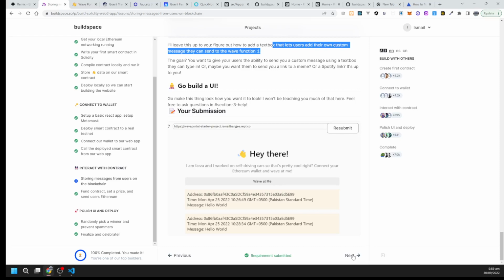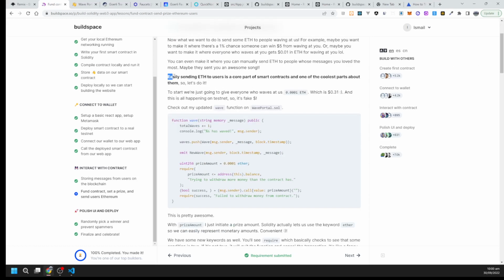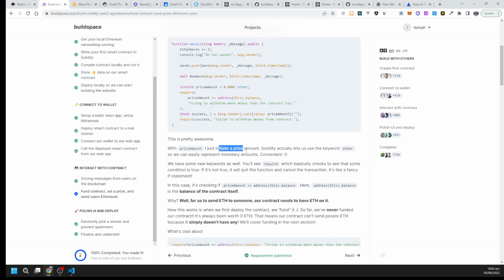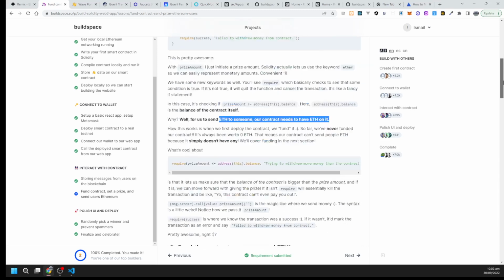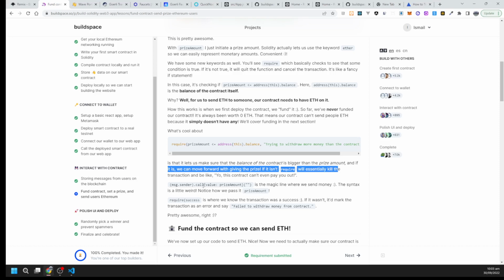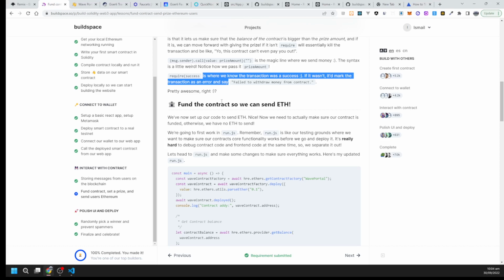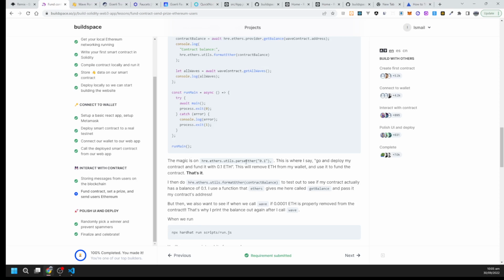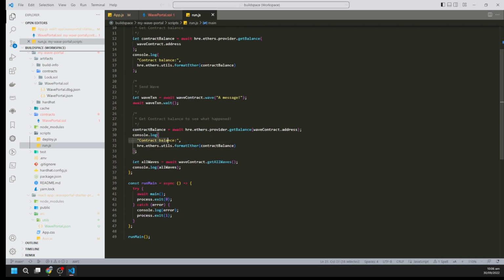Build a Web3 app with Solidity | buildspace.so - Part 16 / 22